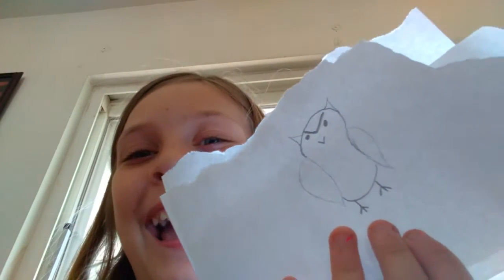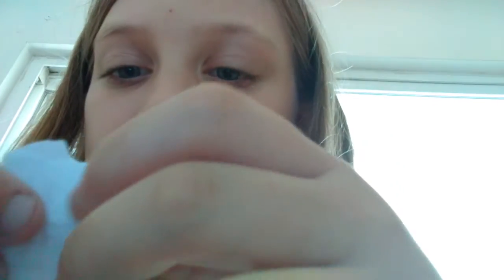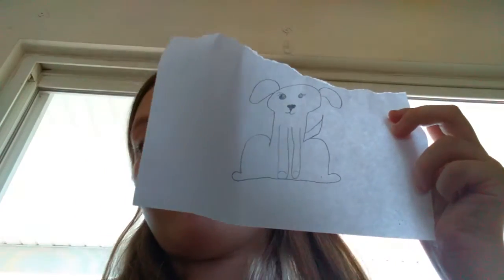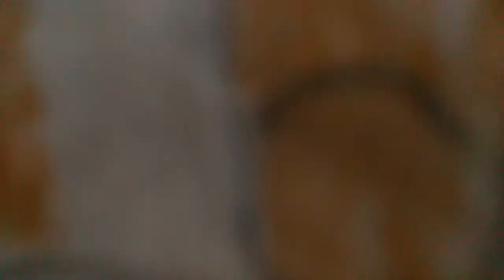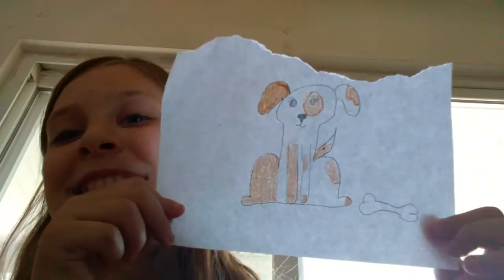Drawing challenge pt1